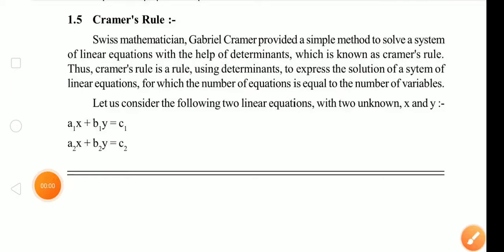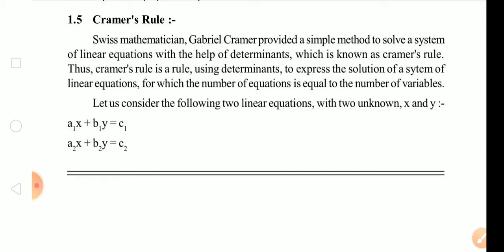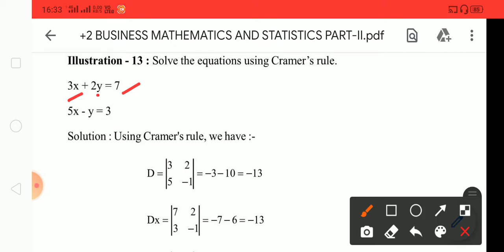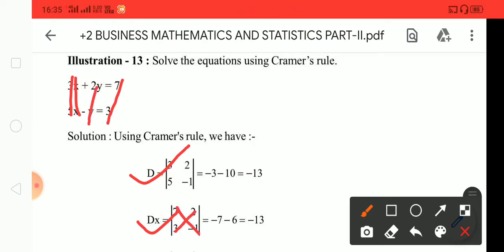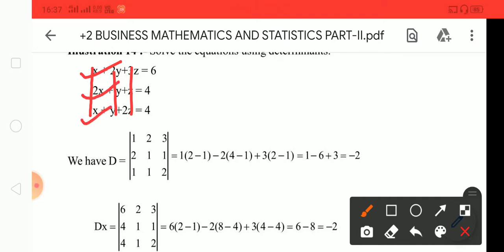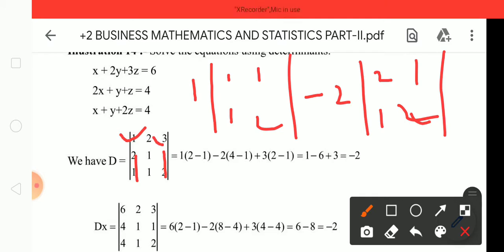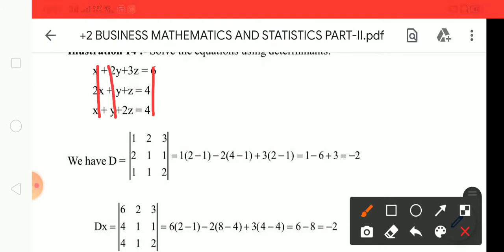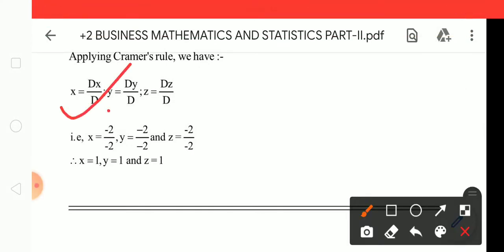BMS 2ND YEAR DETERMINANTS CRAMER'S RULE PROBLEM PRACTICES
CHSE ODISHA COMMERCE BUSINESS MATHEMATICS AND STATISTICS DETERMINANTS CRAMER'S RULE PROBLEM PRACTICES